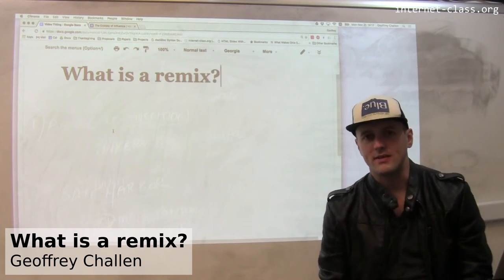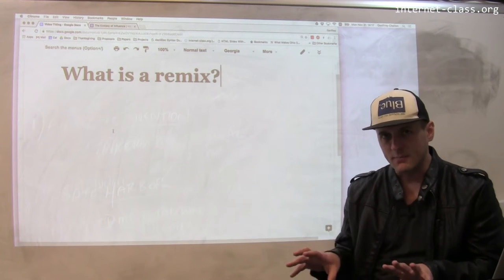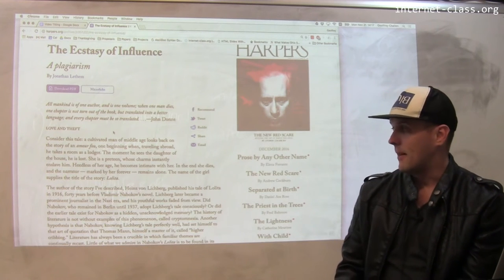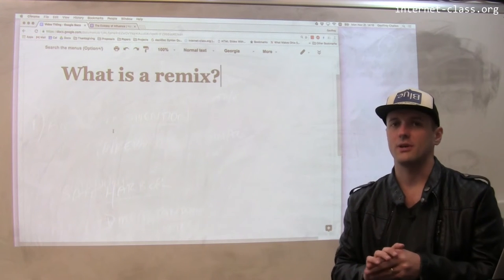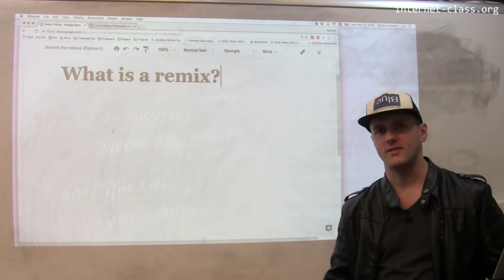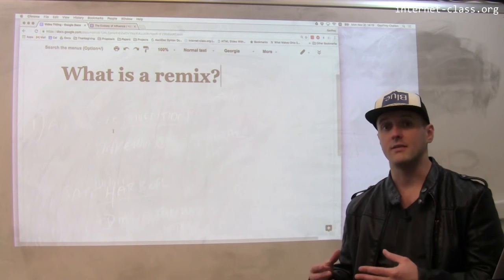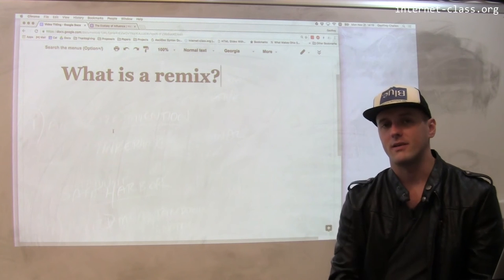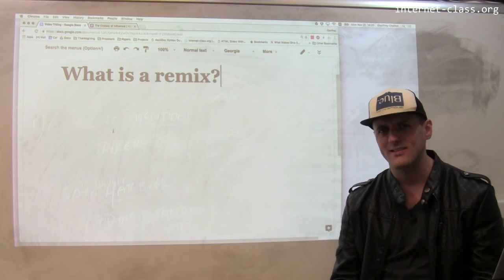What is a remix?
As a distribution system for digital media, the internet has supported the rise of remix culture—​sometimes known as read-write culture. In contrast to read-only culture, where users are passive consumers of content, read-write culture encourages users to engage with content by creating derivative works. Remixes can take many forms, but a familiar one in the idea of sampling snippets from other songs or creating music mashups.